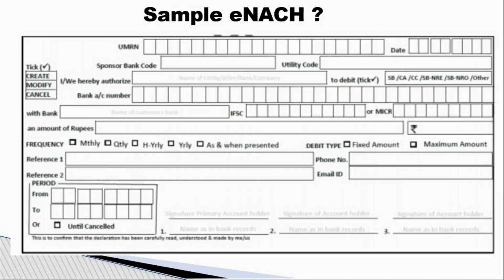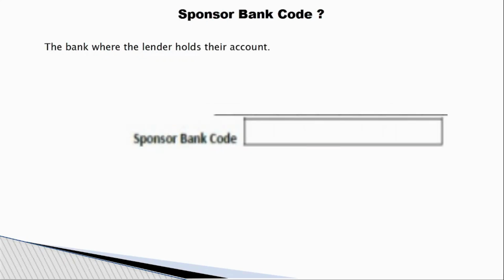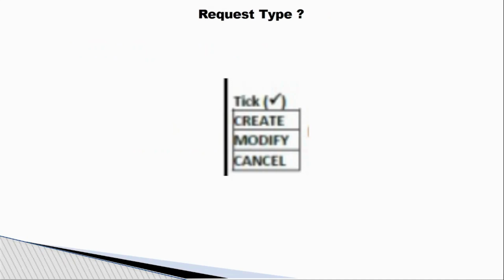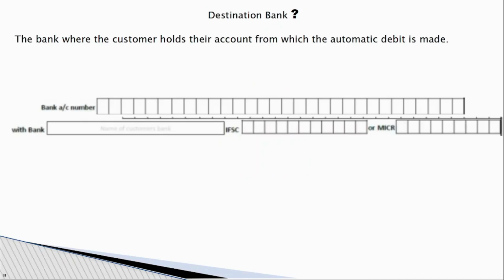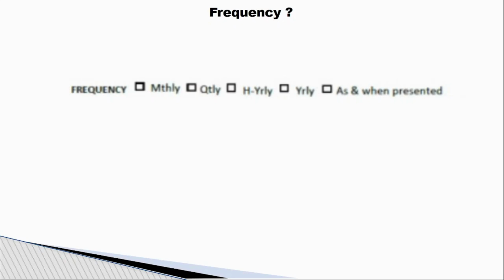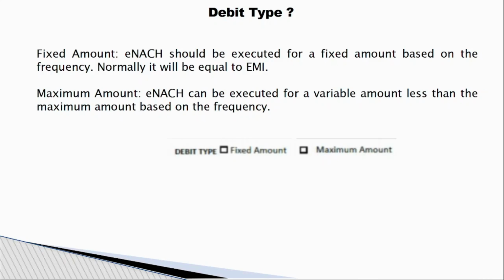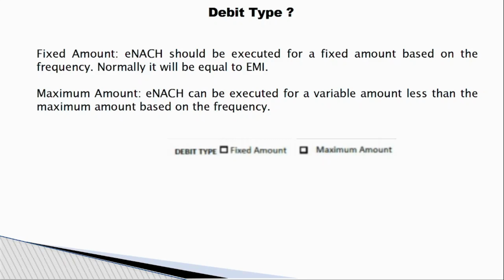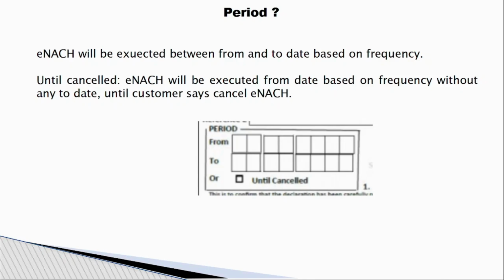Learn about eNACH? explained in english